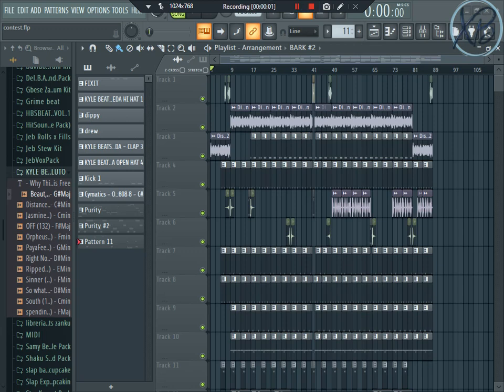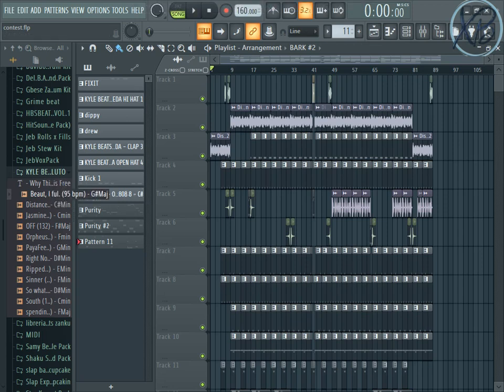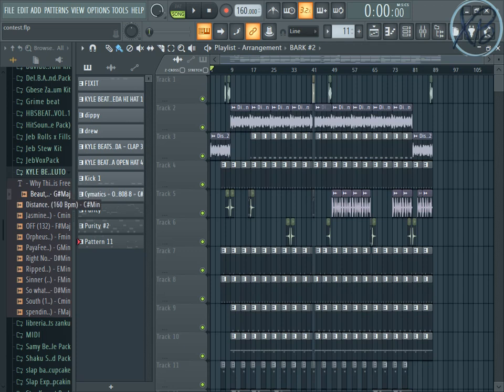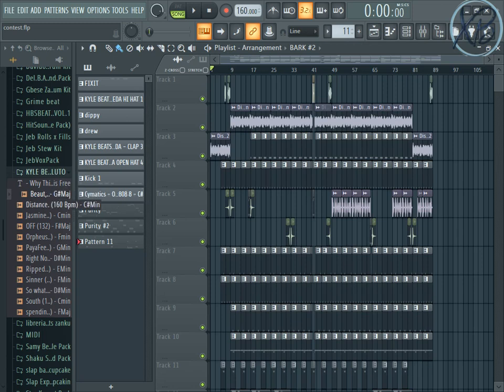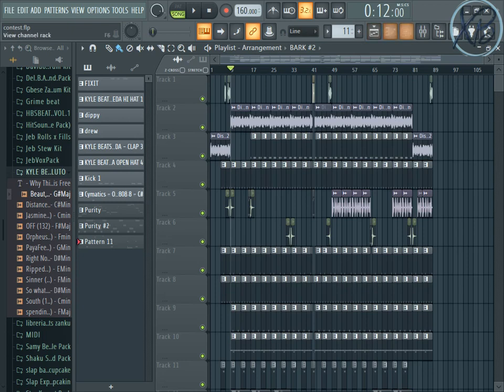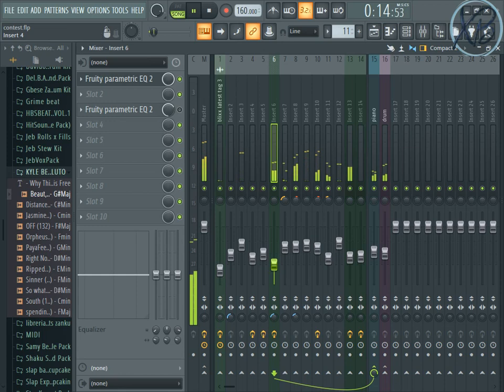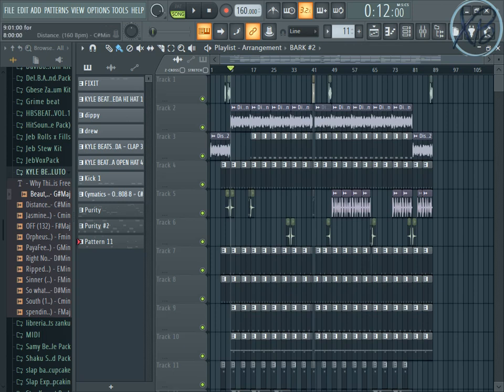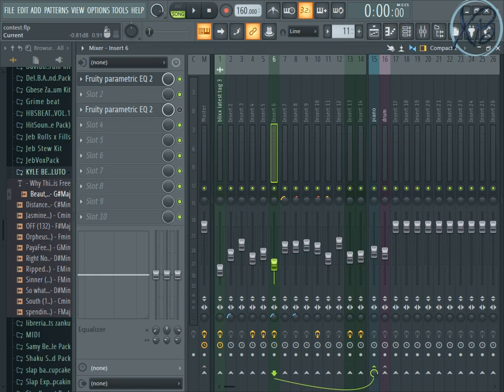I MADE THE HOTTEST BEAT WITH KYLEBEATS PLUTO PACK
hi guys this is my entry beat to kylebeats contest with pluto sound loop pack
vote xalamblixx thanks guys
here is my soundcloud link for the full audio

🎹Producer:  Xalamblixx

Click on the Notification Button for more beats 🔔